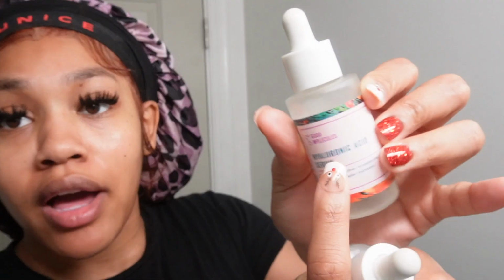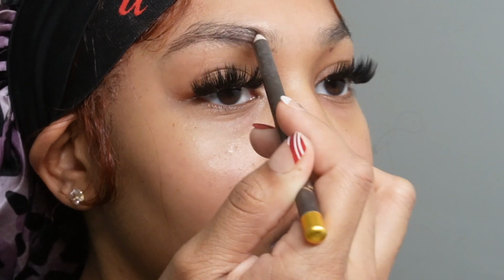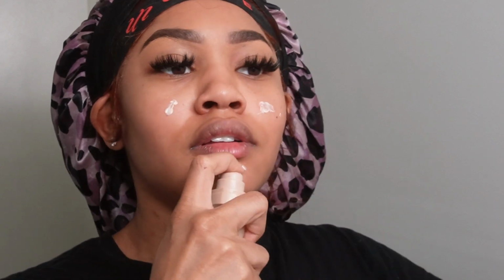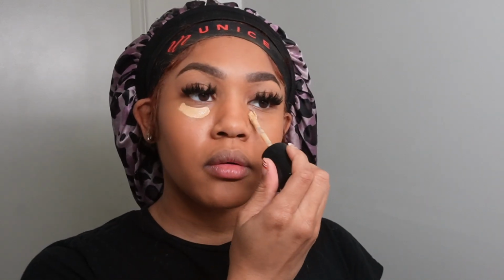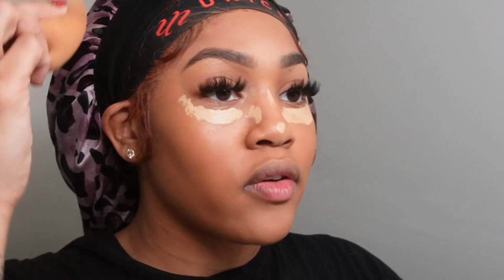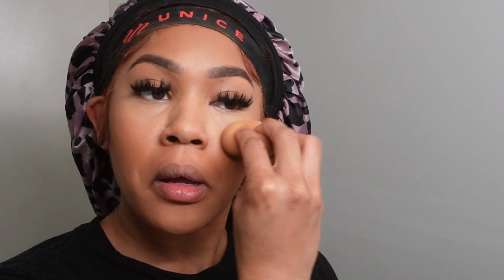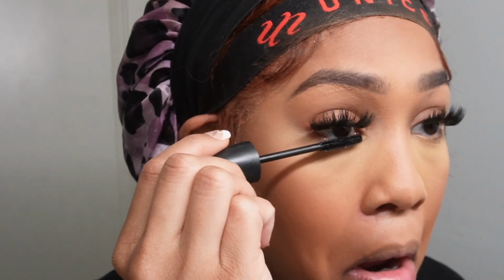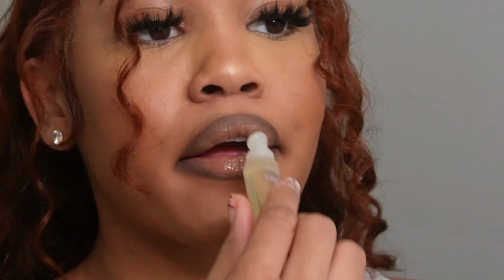Makeup Routine *Extremely Detailed* | My Signature Flawless Soft Glam | VLOGMAS DAY 8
Hi, my loves! In today’s video I’m sharing my updated makeup routine. This is my signature flawless soft glam look that you always see me wear. All makeup products are listed and linked below. Brushes are listed, as well. I hope you enjoy! Xo

Makeup Links:
Eyebrow Pencil
Eyebrow Spoolie
L.A. Girl Pro Conceal HD Concealer, Cool Tan
FENTY BEAUTY Pro Filt'r Instant Retouch Primer
Too Faced Born This Way Foundation in Butter Pecan
Too Faced Born this Way Concealer Natural Beige
MAC Bronzing Powder - Refined Golden
Laura Mercier Translucent Loose Setting Powder ,Translucent
Makeup Revolution Loose Baking Powder, Banana Deep
Milani Baked Blush - Berry Amore
Urban Decay All Nighter Ultra Glow Makeup Setting Spray
E.l.f. Essential Wet Gloss Lash & Brow Clear Mascara

Everyday Im Hustlin' 🔥

How do I get music?

Canon 70D
Sony Alpha 6300
Sigma Lens
Rode Mic

What Lights do I use?
Led Panels
Led Ring Light

How do I Edit ?
Final Cut Pro X